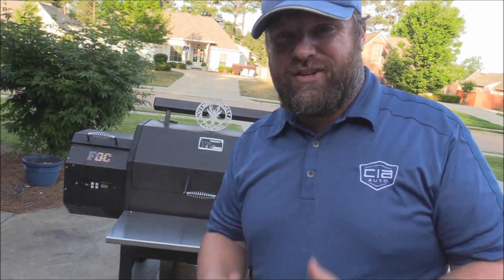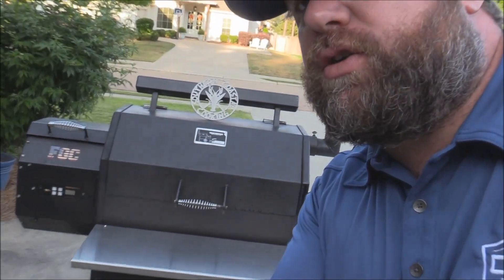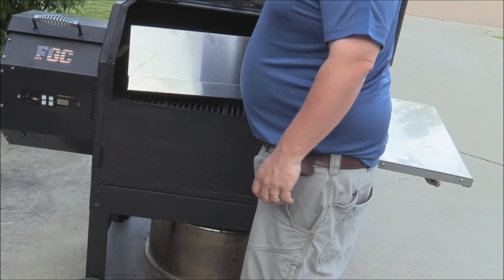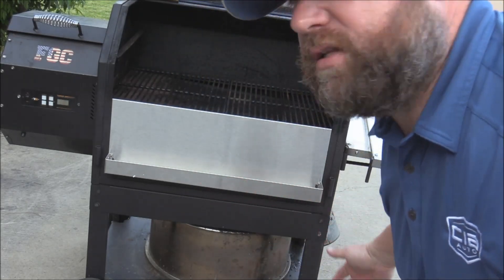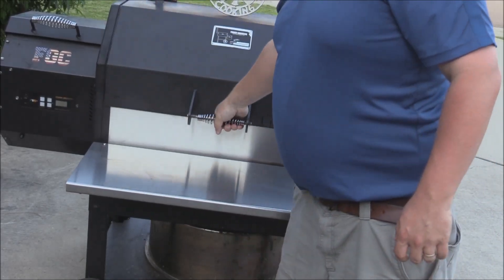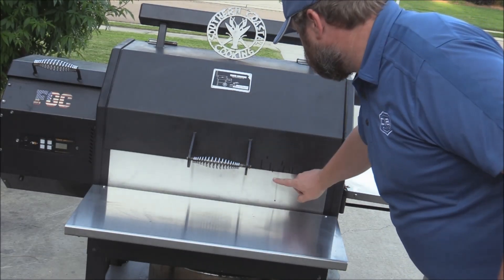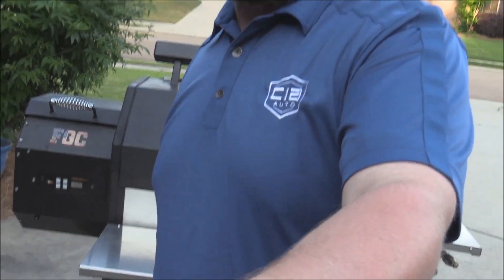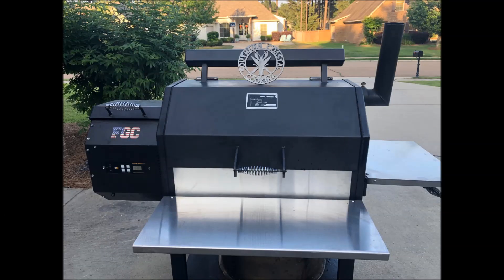YS640 BBQ Grease Gutter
MY New Grease Gutter Upgrade for my Yoder YS640